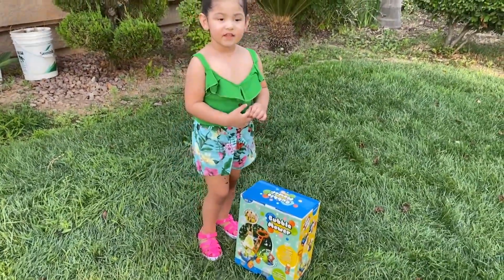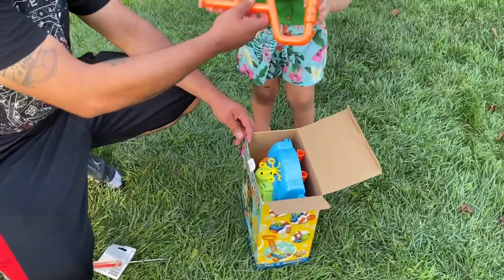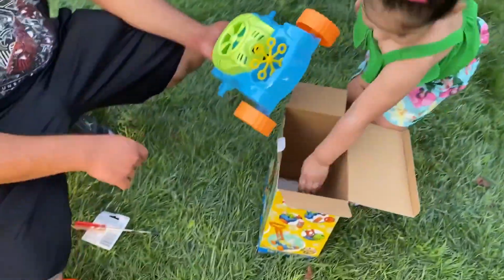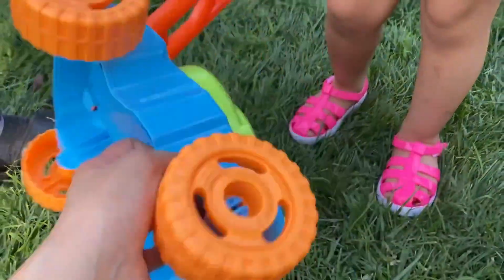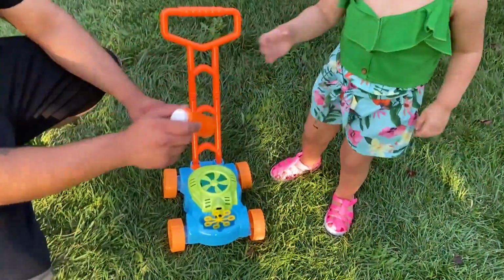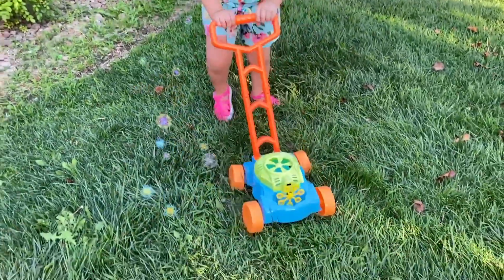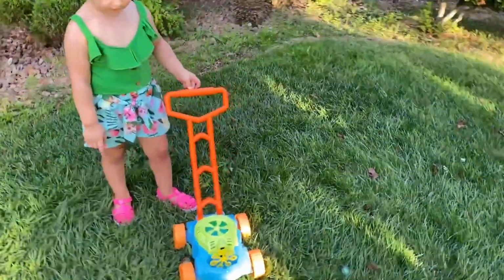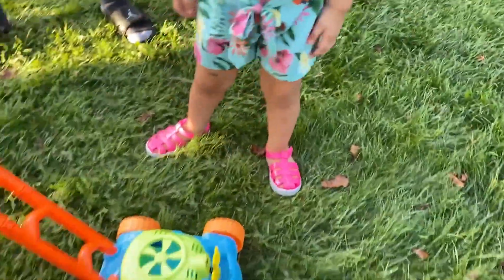A TWO YEAR OLD Mows The Lawn!! **BUBBLES**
Zayleen Mows The Lawn With Bubbles!!